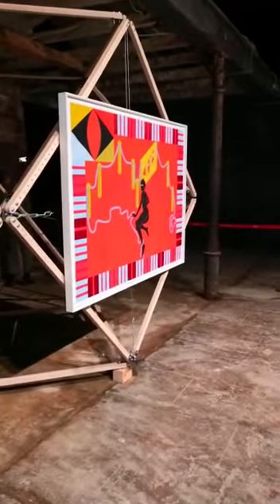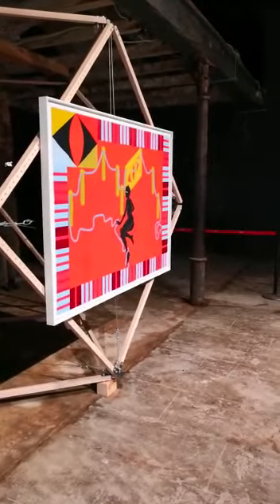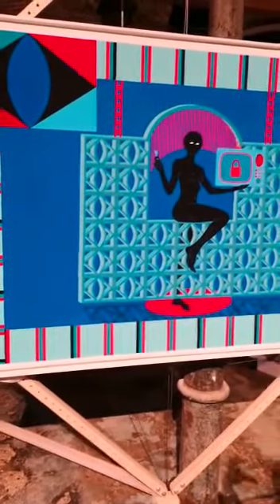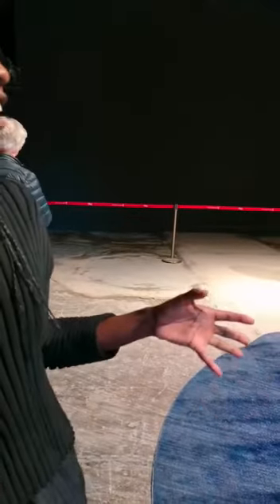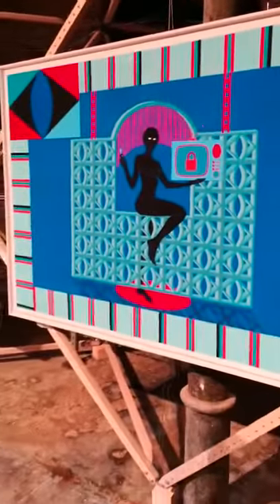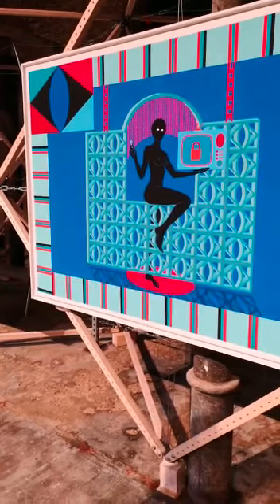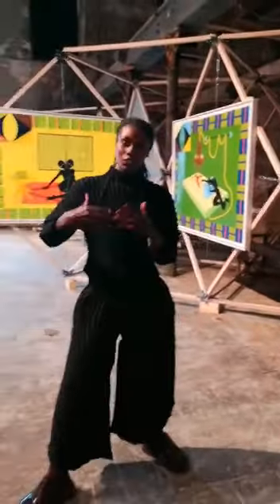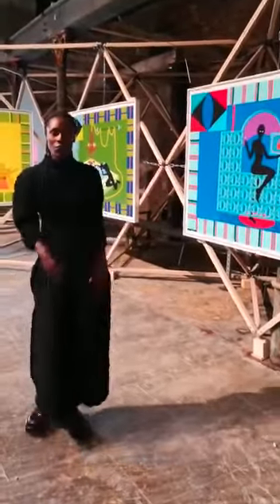Na Chainkua Reindorf at the Ghana pavilion, Venice Biennale 2022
Na Chainkua Reindorf at the Ghana pavilion in the Arsenale, Venice Biennale 2022